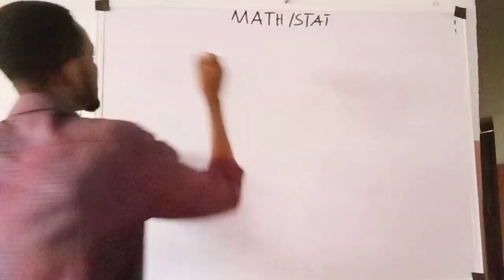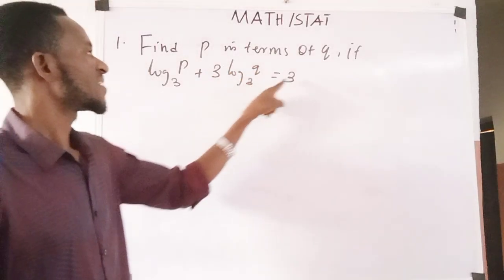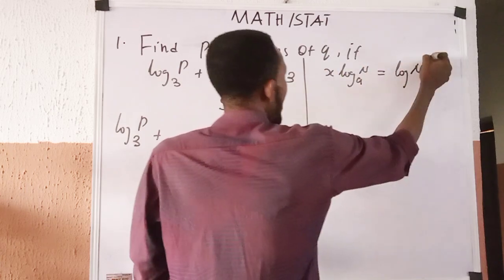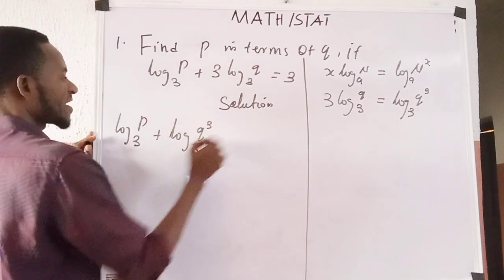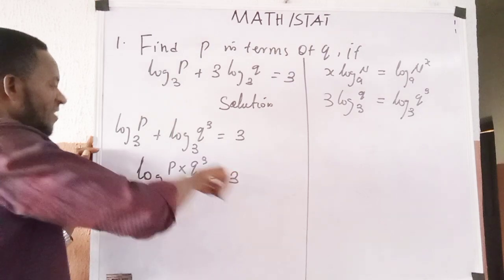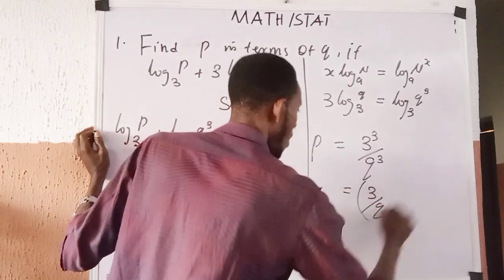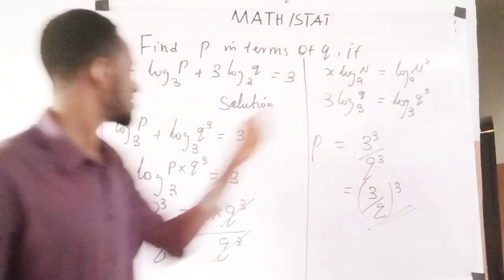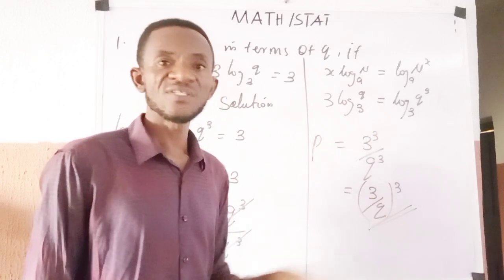Logarithms and Indices Lesson Two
Links between Logarithms and Indices